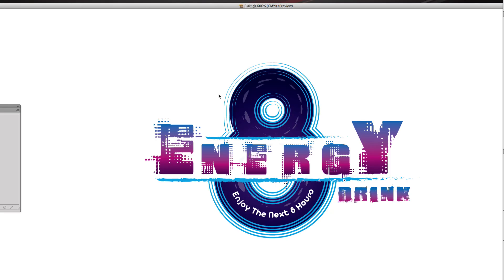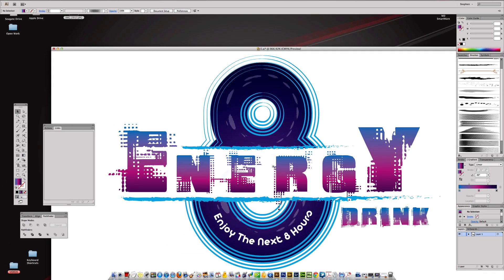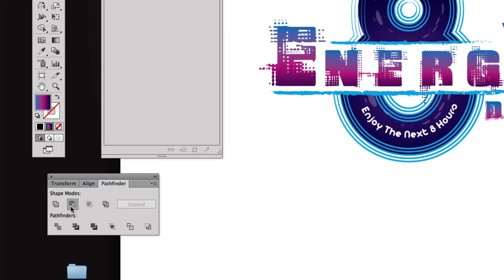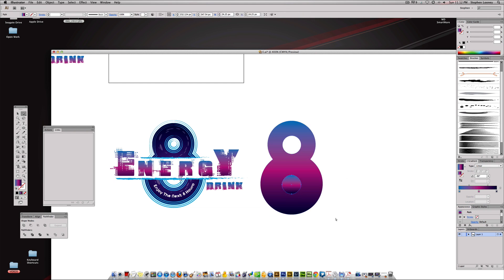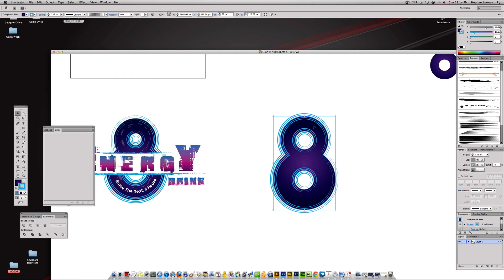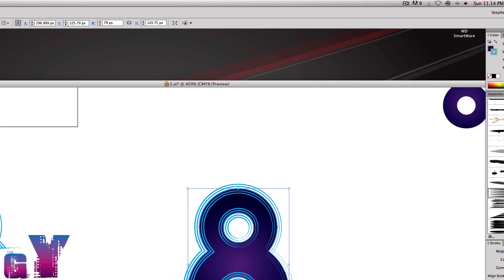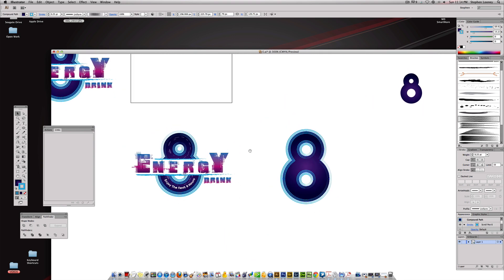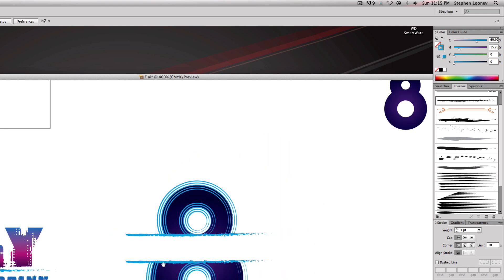Adobe Illustrator Logo Design: Episode 5 / The Letter "E"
Adobe Illustrator Logo Design. Welcome to Episode 5 of Logo Design Boot Camp which focuses on the Letter E. Graphic Designers will learn how to design a professional logo in adobe illustrator Creative Cloud. 8 ENERGY DRINK will be the theme. Graphic Artists will learn how to use Illustrators preset brush stroke effect to come up with some really creative designs as well as learning about branding.

This video was designed using elements from Adobe Illustrator CS6 and the video was edited in Screenflow 4.0 using a Chroma Key Green Screen Feature!!